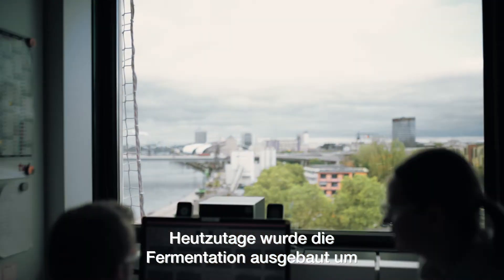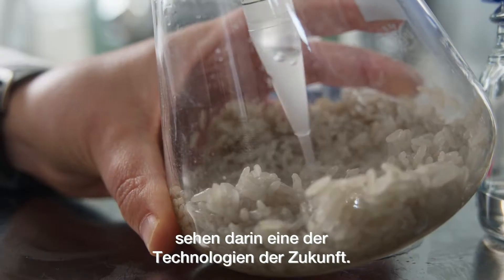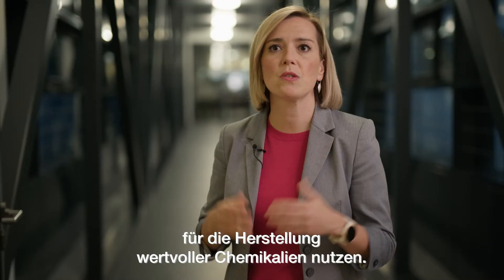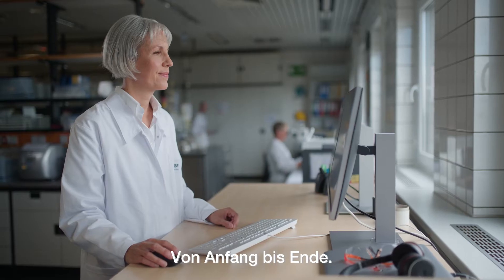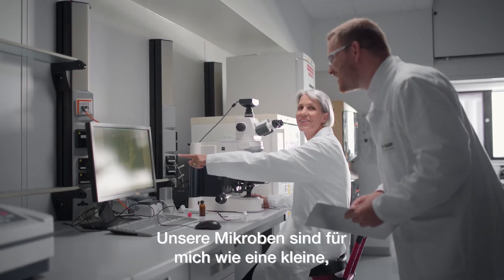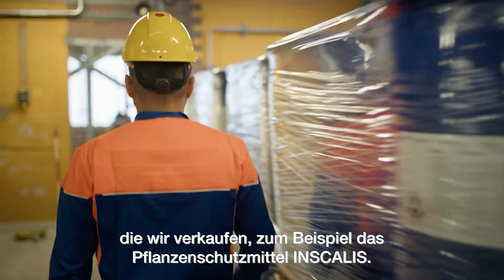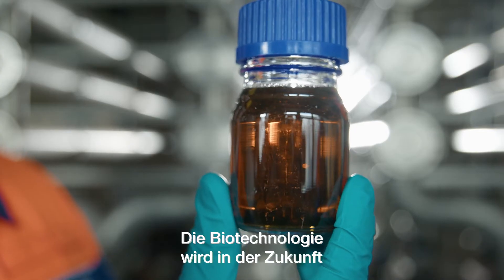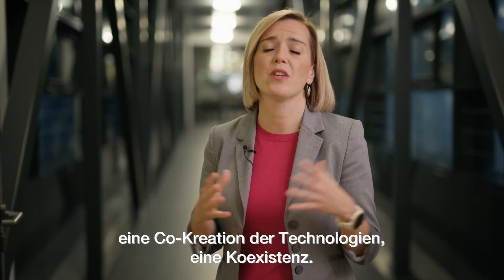Weiße Biotechnologie: ein Schlüsselelement im BASF-Werkzeugkasten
Für BASF ist die weiße Biotechnologie mittlerweile eine unserer Schlüssel­­technologien. Sie ermöglicht es uns, auf Basis unter­schiedlichster Rohstoffe effizient, ressourcen­schonend und vor allem auch flexibel produzieren zu können.